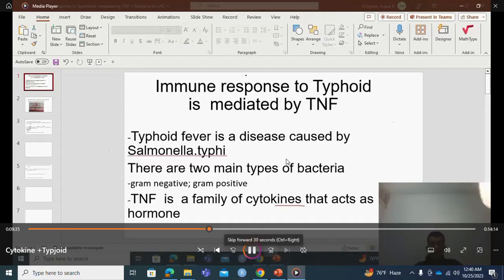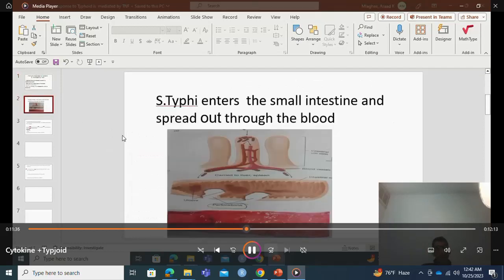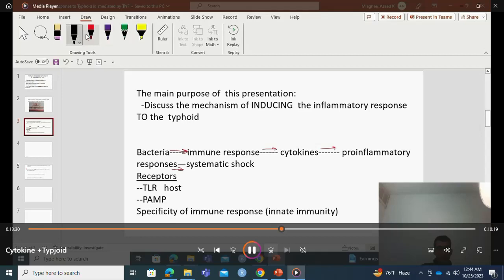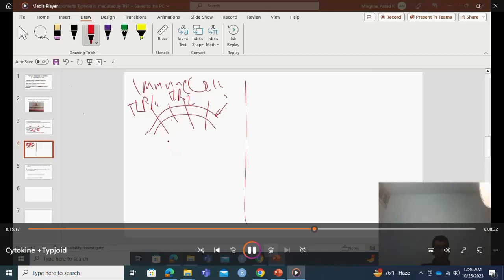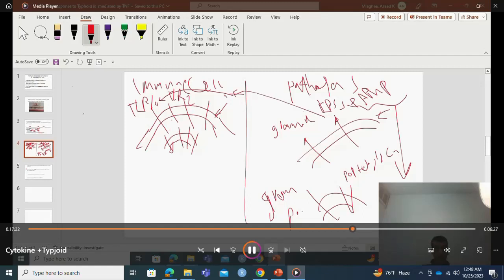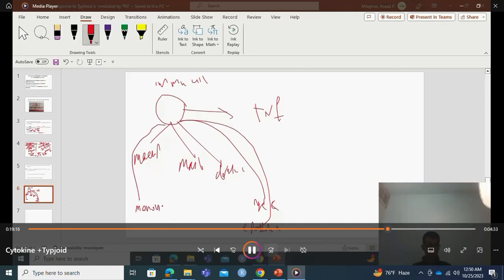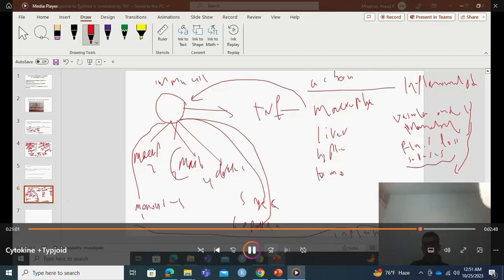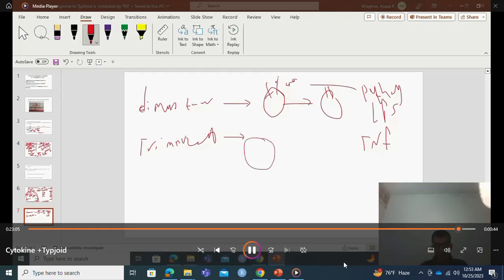The cytokine TNF +typhoid